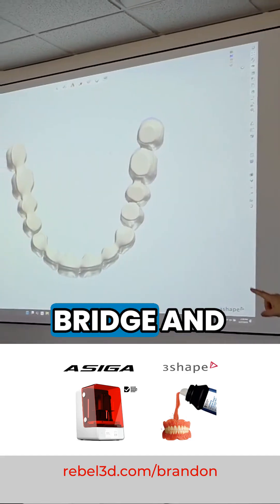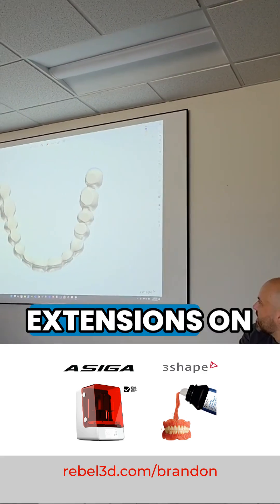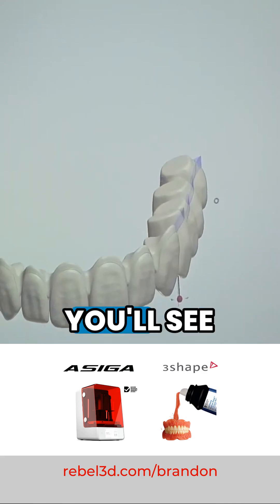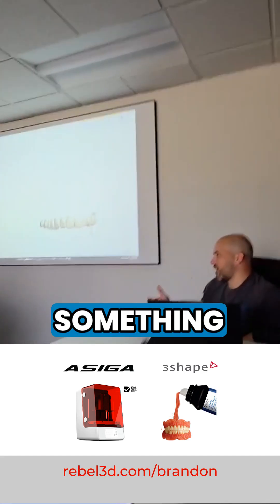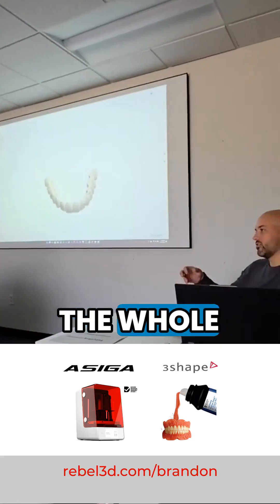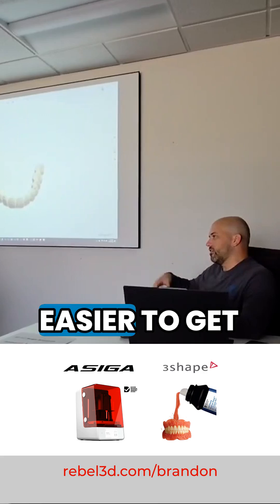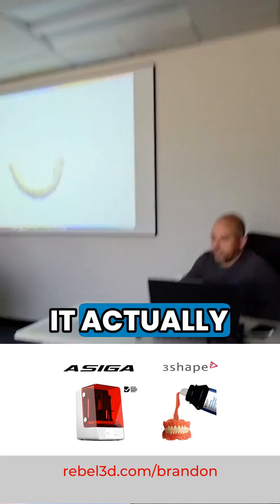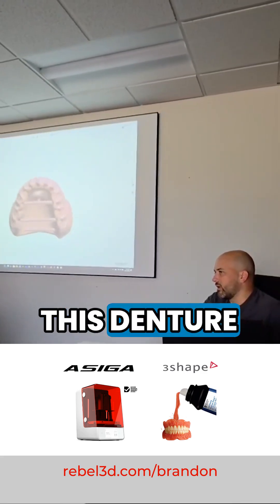Path of insertion made simple.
Brandon Smith walks through how the software automatically reshapes bridge extensions to match a clean insertion path.
🔄 One path for the whole bridge
✅ Easier insertion, better fit
🛠️ Next step: pocket creation in pre-manufacturing